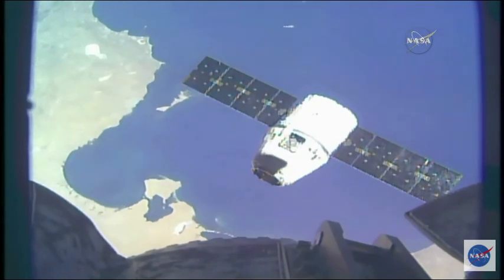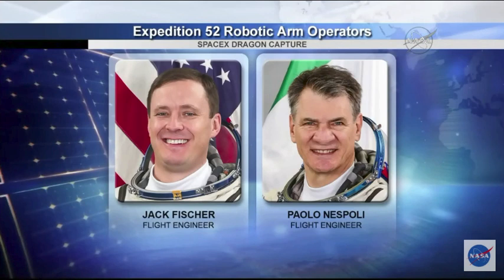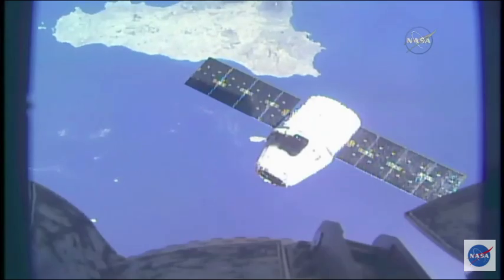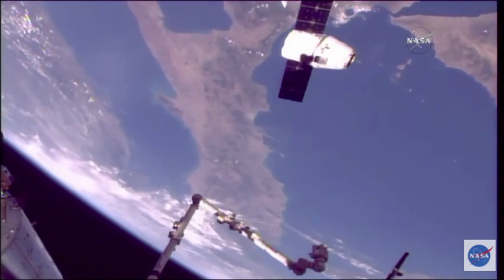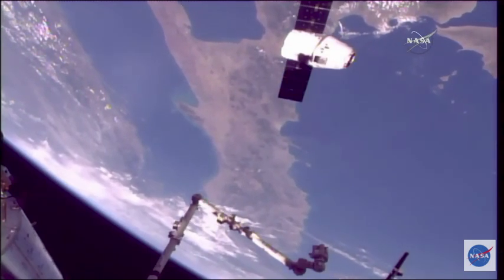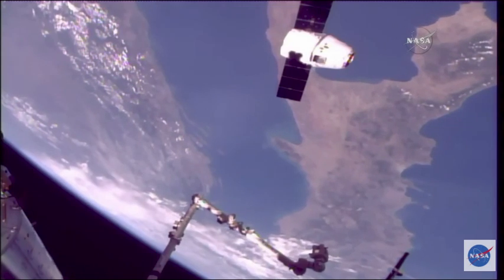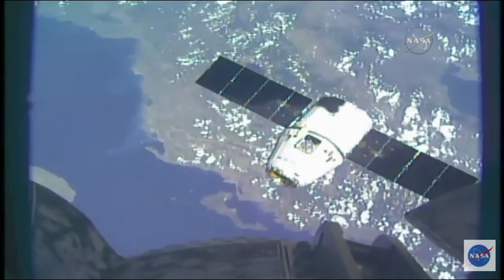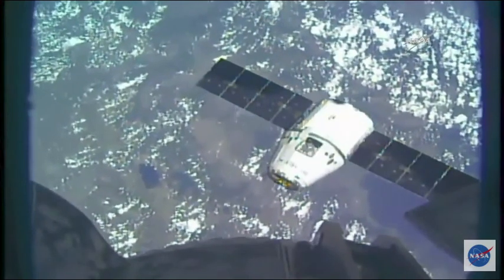SpaceX Dragon Flies Over Italy, Malta and More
The private spaceflight company's Dragon capsule was captured flying over northern Africa and southern Europe by International Space Station cameras. It successfully docked with the International Space Station shortly afterwards on Aug. 16, 2017.

Credit: NASA